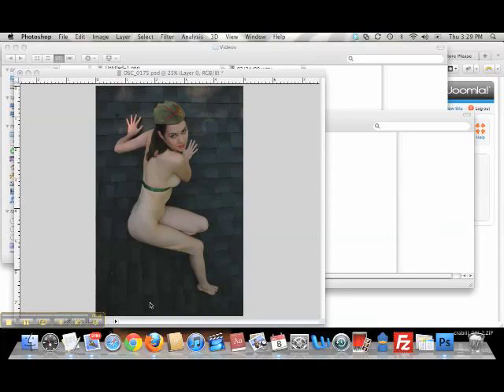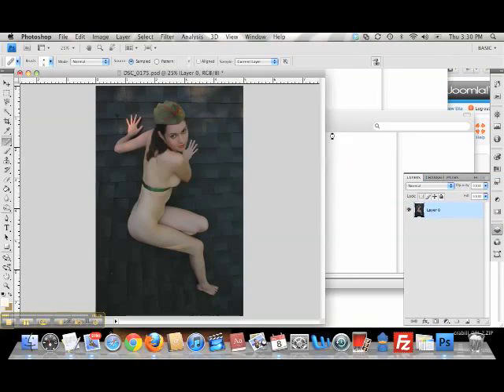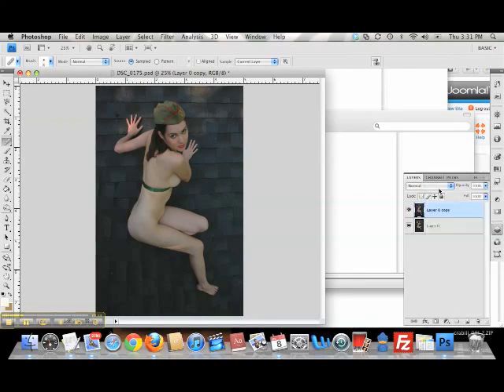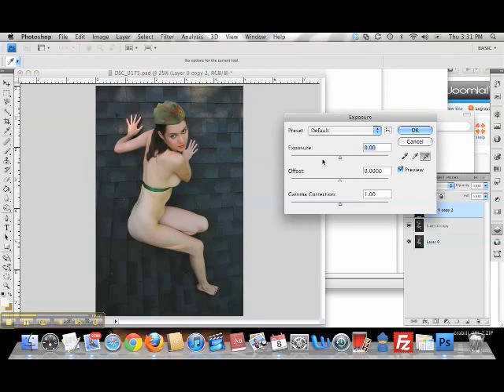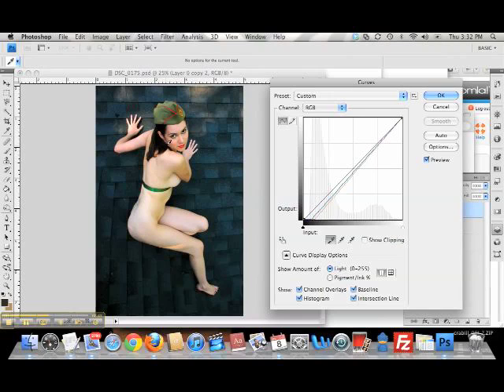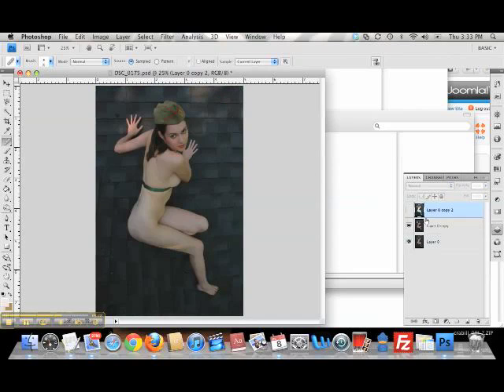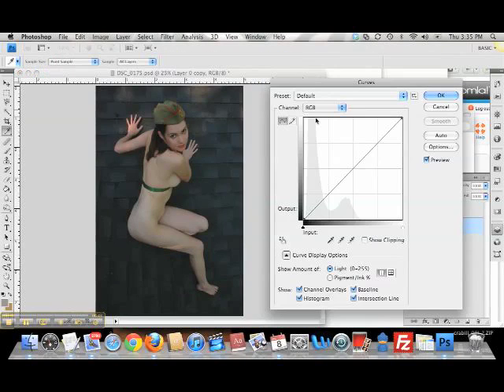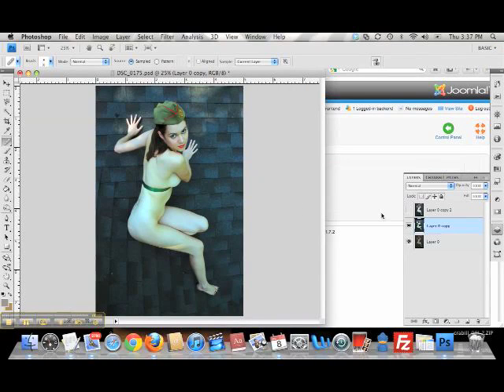Basic Photo Editing for Cam models tutorial #3 brightness and curves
Image shot by Jon Mmmayhem
Link NSFW